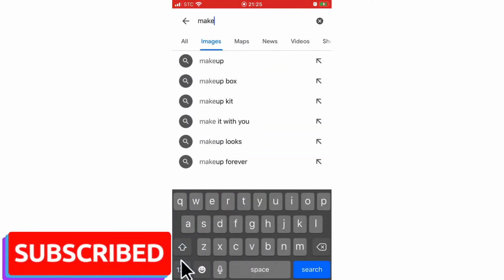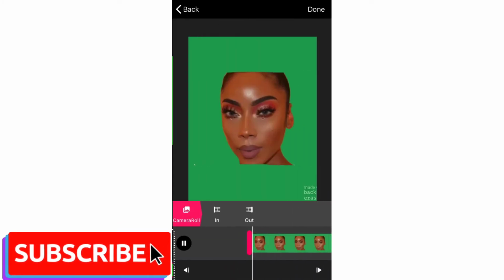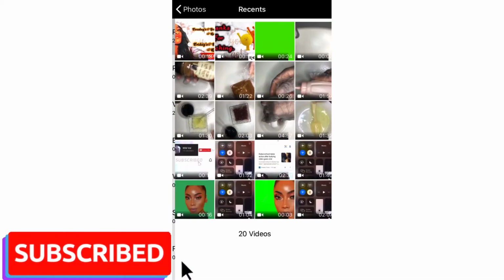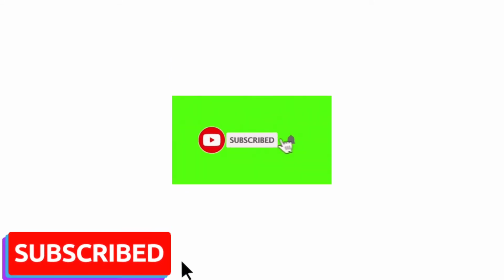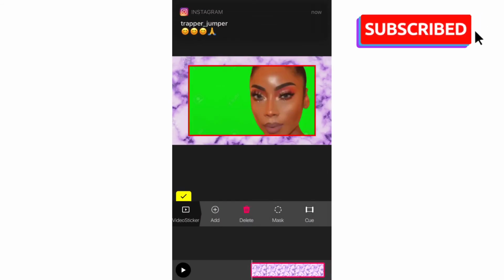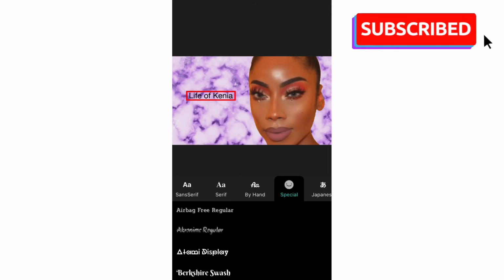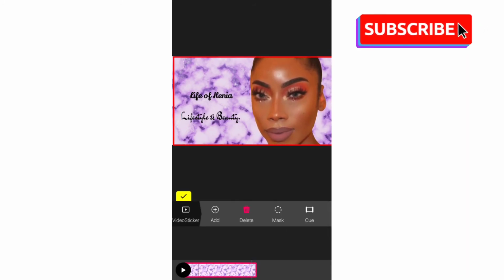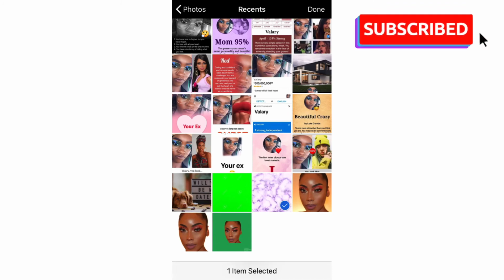HOW TO MAKE AN INTRO VIDEO ON IPHONE.*Easy*///Wild Val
📌Hello ❤️, thanks for reading this.

In this Video I will show you the easy way out, howto make an intro on your iphone.